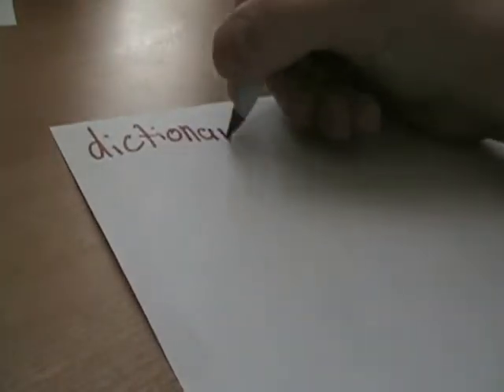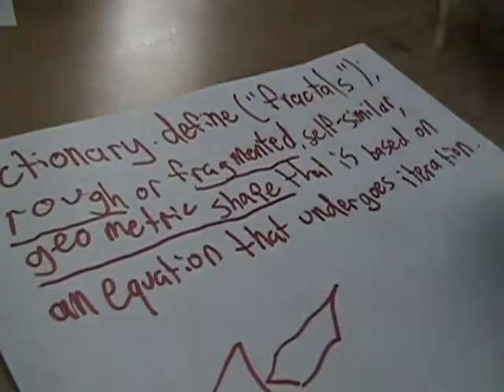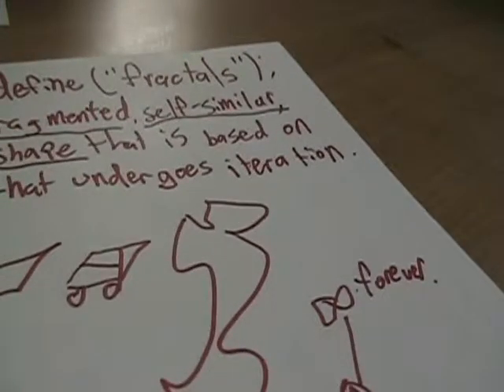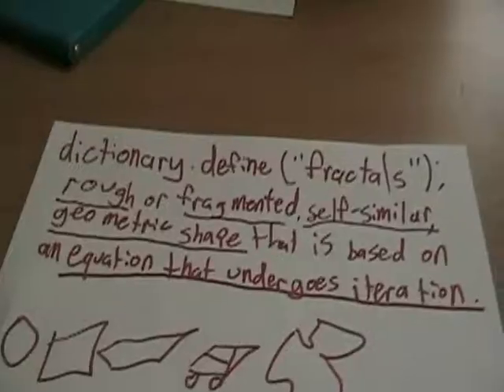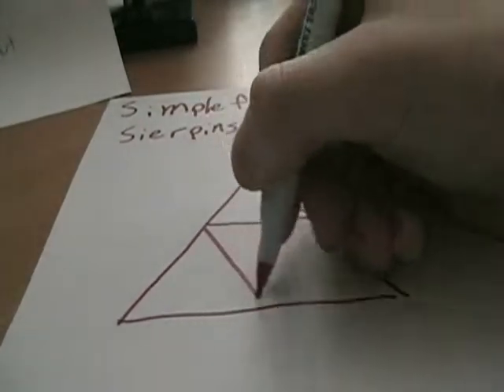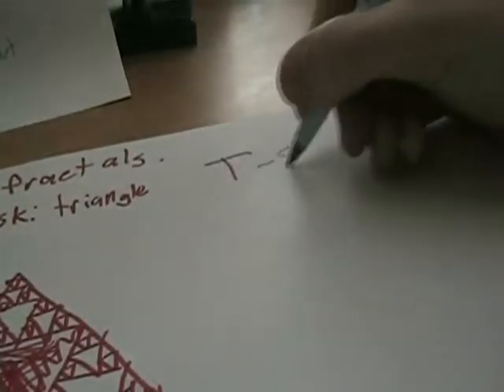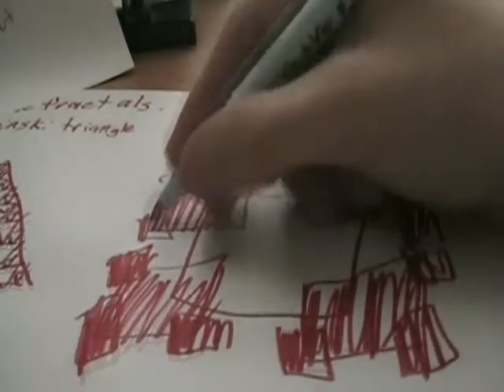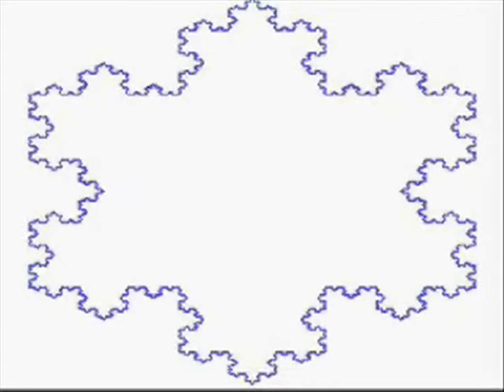Math with Max: Fractals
For a geometry project.